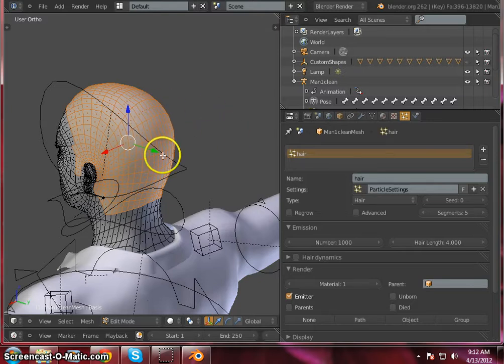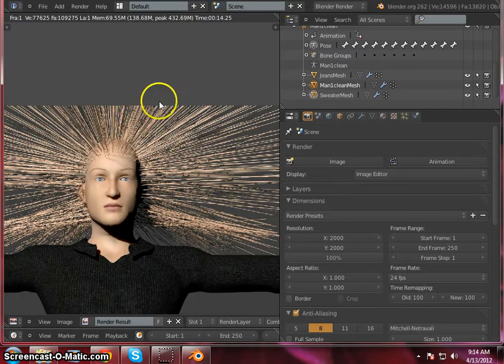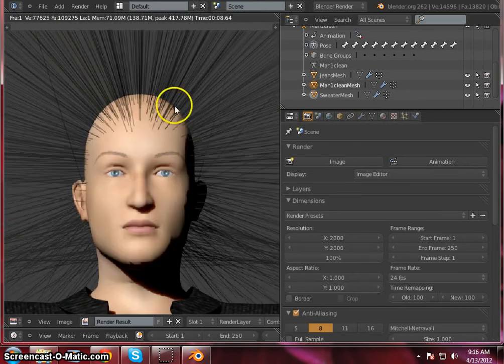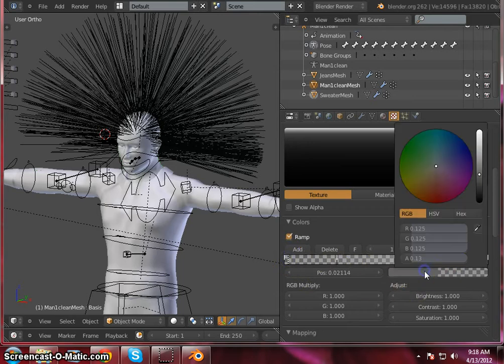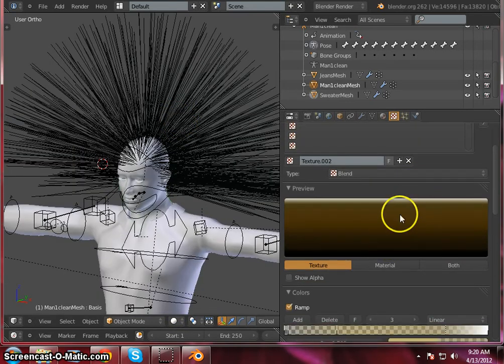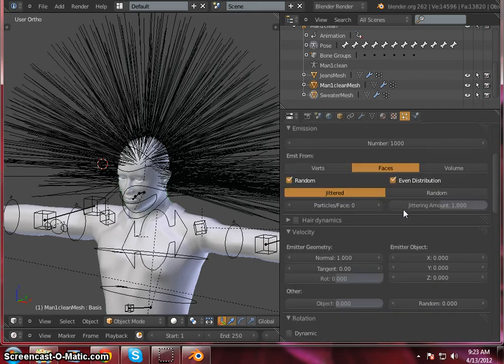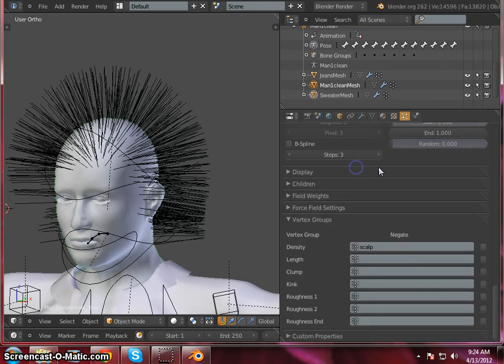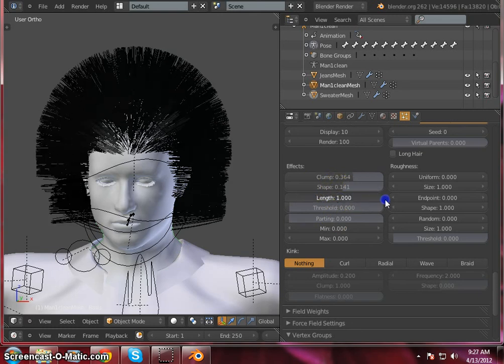Virtual Reality Game Dev Ed - Blender and MakeHuman Advanced tutorial s14.avi